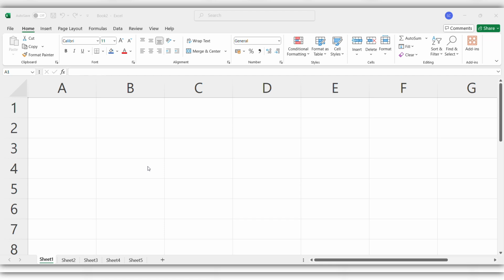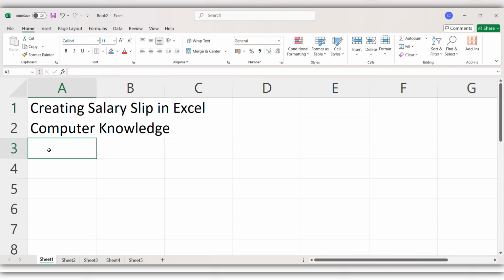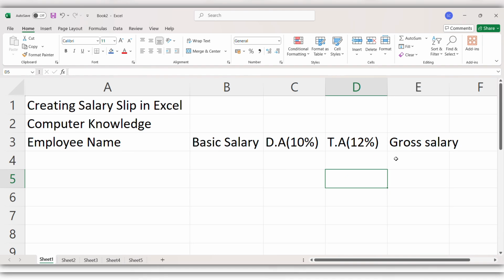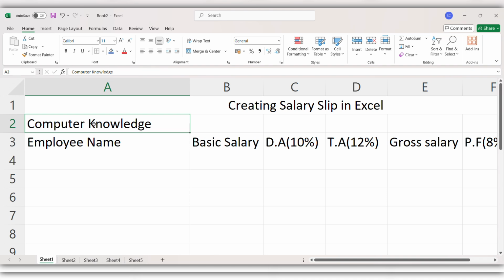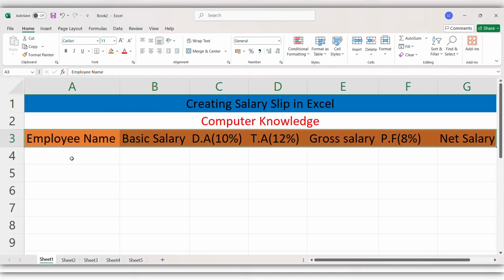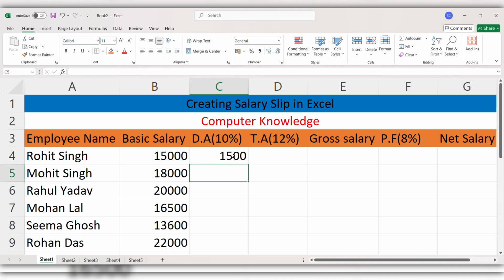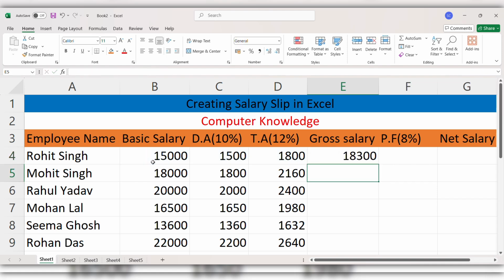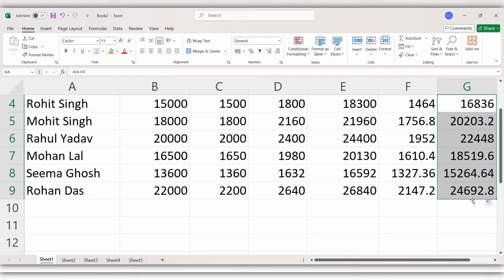Best Way to Create Salary Slip in Excel Must Watch in Detail........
Your Queries.
computerknowledge
educationvideo
digitalindia
technology
viralvideo
salary slip in excel,salary slip
slip formula in excel
pay slip in excel
salary slip formula
salary calculation in excel
simple salary slip format
salary sheet
make salary slip in excel